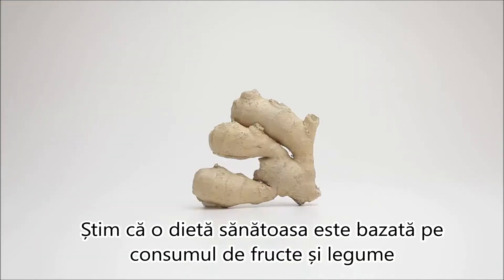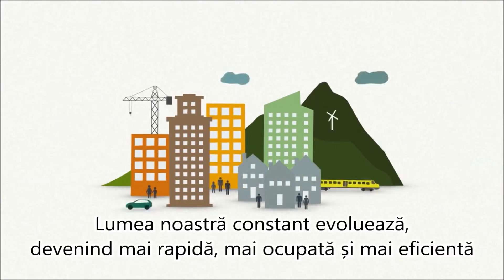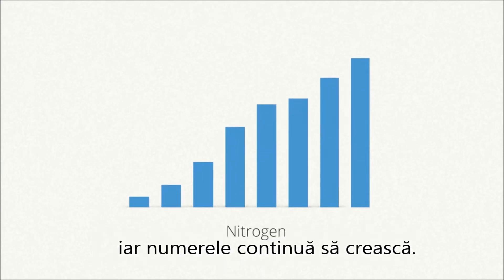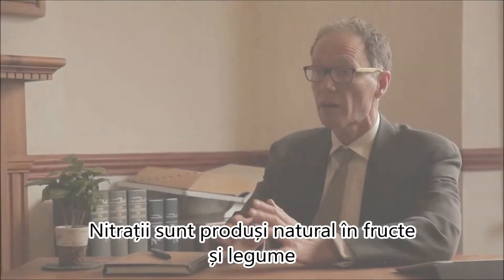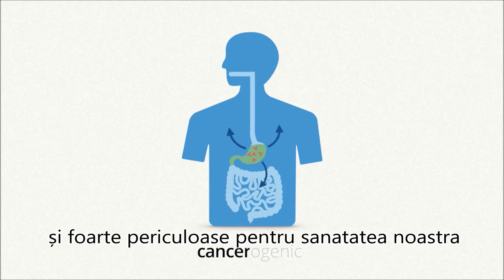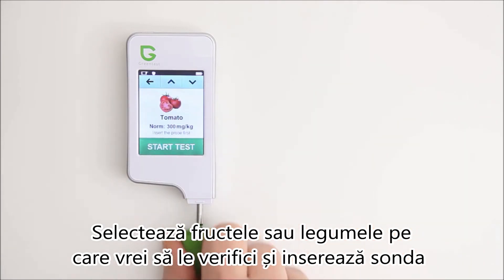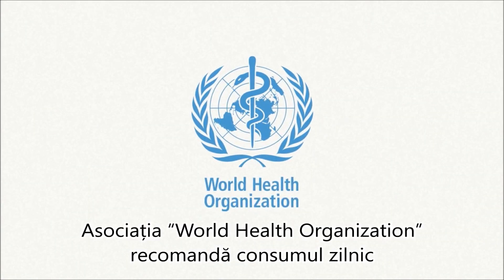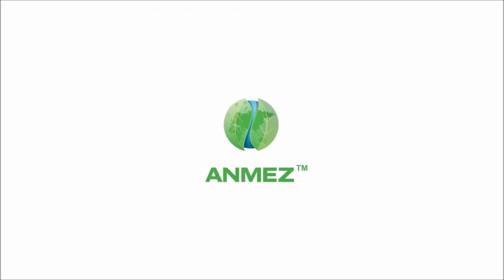Aparat de testat nivelul de nitrati din legume, fructe si carne | e-greentest.ro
GREENTEST ECO PRO detectează cu precizie nivelul de nitrați din fructe, legume și carne. Totodată, acest dispozitiv testează duritatea apei și detectează nivelul de radiații.